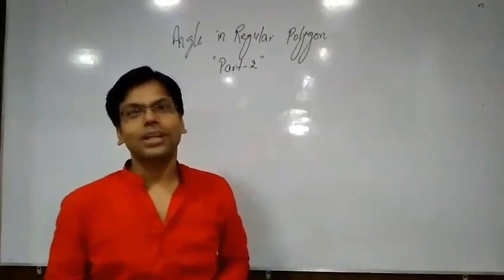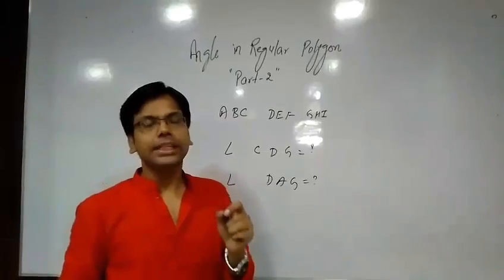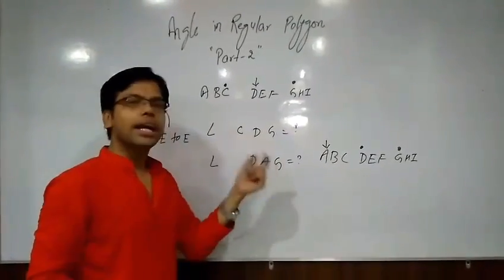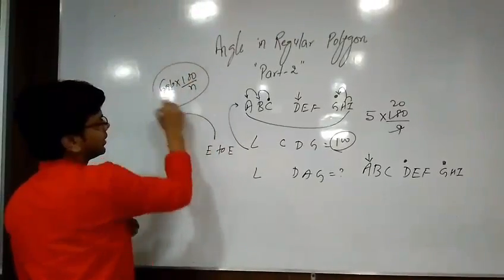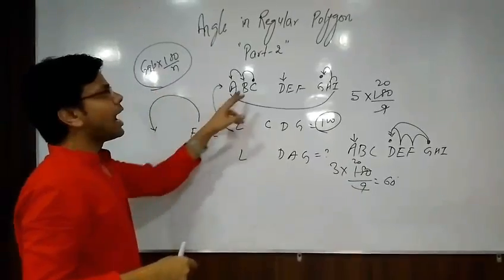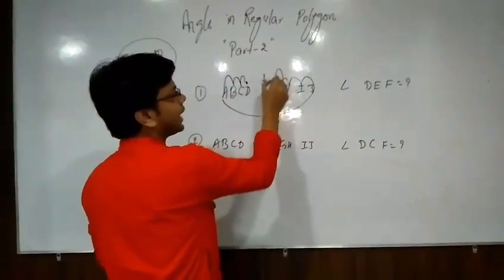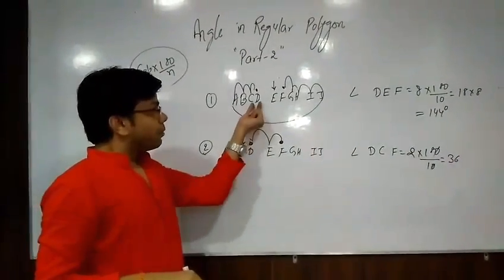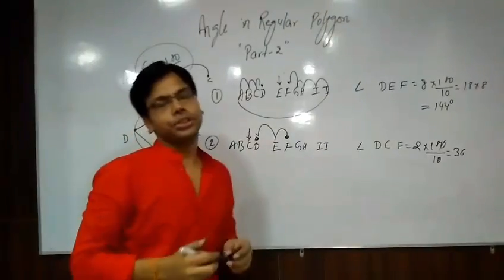Geometry for CAT 2024 : Session 13 : Fastest way to find angle in a regular polygon Part 2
329. If ABCDEFGHIJ is a regular decagon then find ∠ EAI in degree